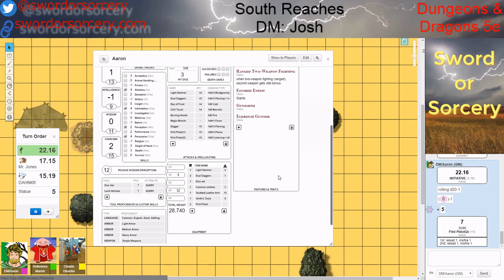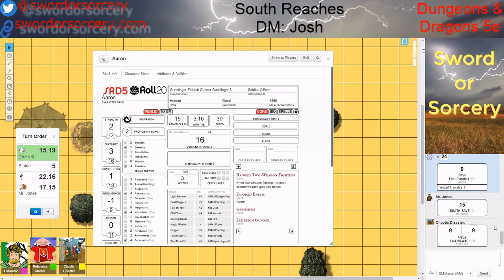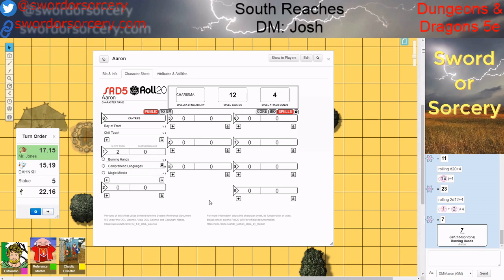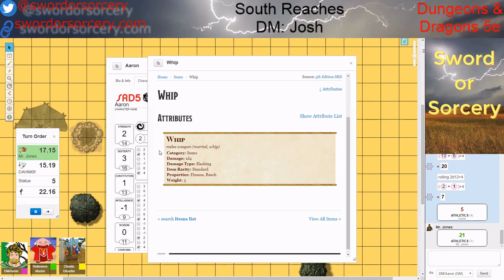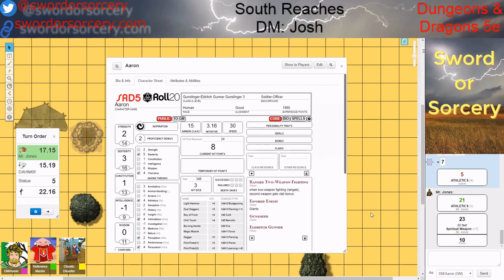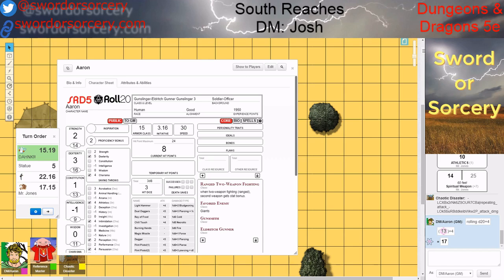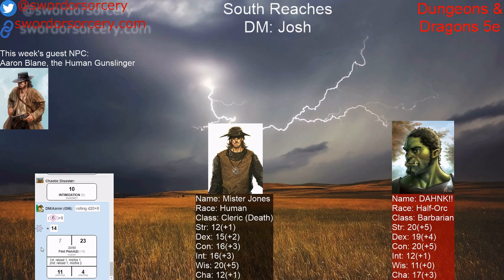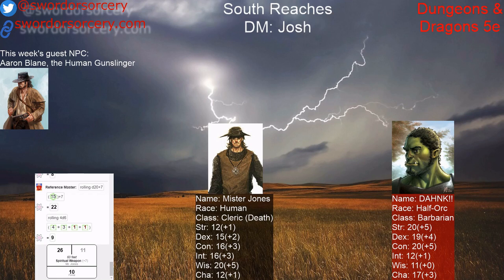South Reaches Episode 3-2 The Dwarven Crypt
I DM my setting South Reaches using D&D 5e for two of my friends. In this episode; Aaron (Josh the DM), DAHNK! (Alex), and Mr. Jones (Michael) set out on an adventure to find out the truth about the Hot Springs serpent rumors. Once again the session ends before they get there.

Before the beginning of the adventure there is a roll on the carousing table for fire festivals. Aaron made some money, Dahnk got engaged, and Mr. Jones had a fling that ended amicably.

The two-page mini delve used in this episode was The Hornhold Crypts published by Band of Misfits Press and is available

South Reaches is a series of OneShot style hex-crawl sessions in an evolving world.